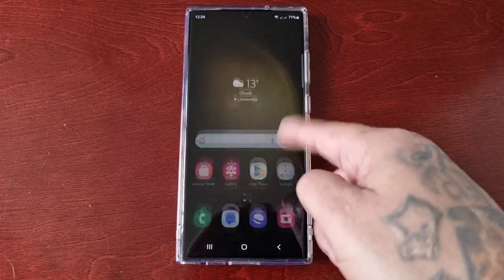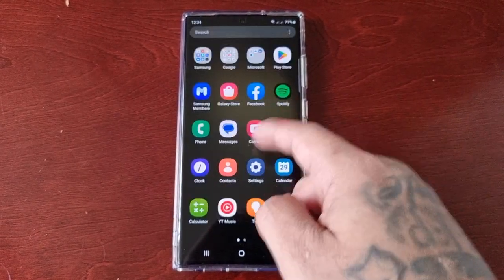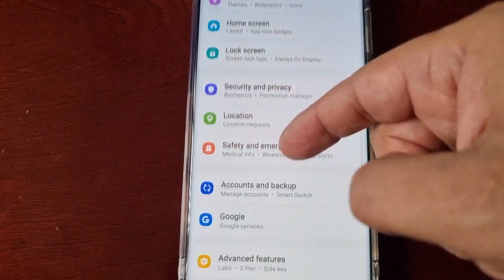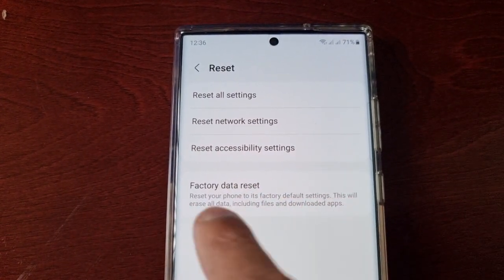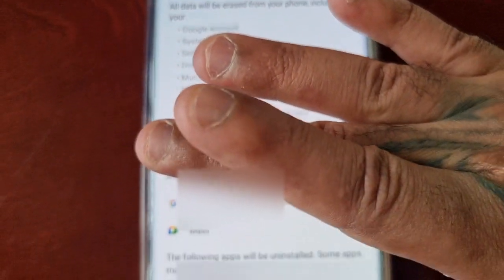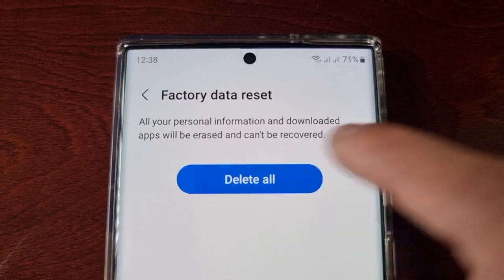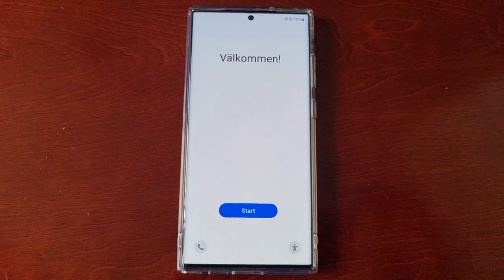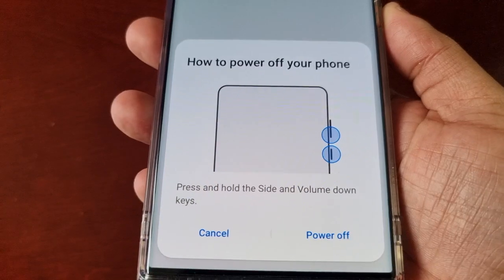Samsung Galaxy S23 Ultra How to Factory Reset the Phone to Fix issues or to Resell Or Give Away